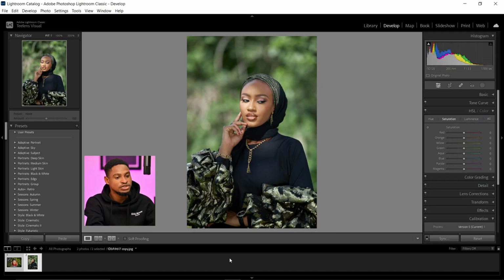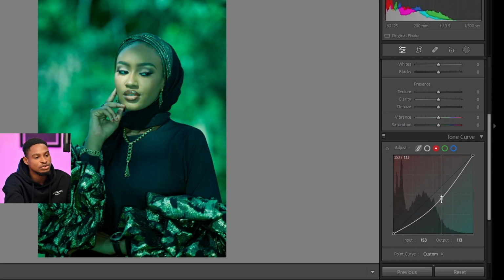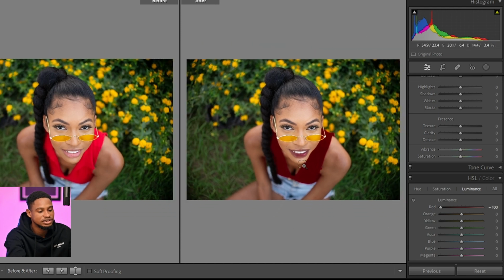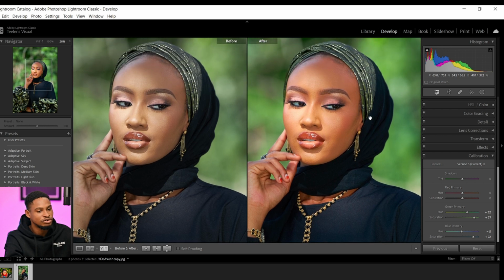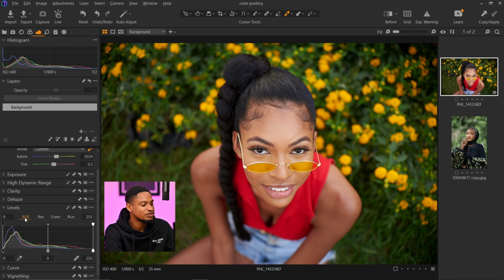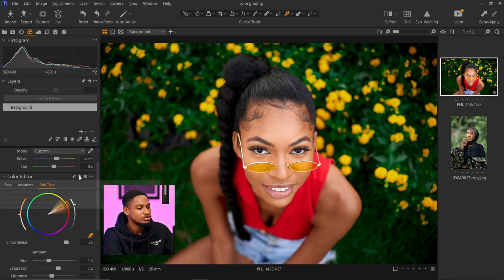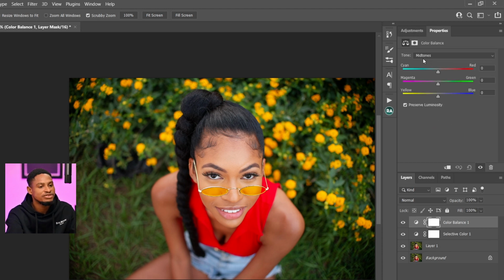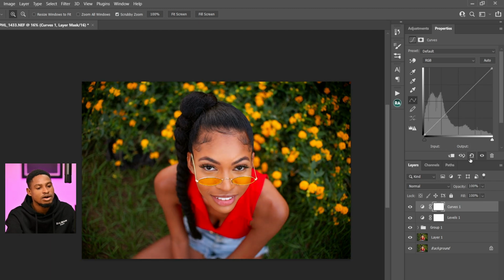ULTIMATE COLOR GRADING TUTORIAL | Lightroom, capture One, photoshop, Camera raw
In this ultimate color grading tutorial i will show you how to color grade your photos using Lightroom, Capture One, Photoshop, and Camera Raw. Whether you're a beginner or an experienced photographer, you are going to learn something new from this video.
In this tutorial, we will cover the following topics:
-Understanding color grading
-How to use Lightroom's powerful color grading tools to enhance your photos
-How to use Capture One's color grading tools for professional-level editing
-How to use Photoshop's color grading tools
-How to use Camera Raw to adjust the color temperature, exposure, and contrast of your photos
-Tips and tricks for achieving the perfect color grade
By the end of this tutorial, you will have a solid understanding of color grading and how to use these powerful editing tools to create stunning images

I USE THE DELL INSPIRON LAPTOP FOR EDITING.

CREDITS
●Photo credit Amazing Klef, Albertchime